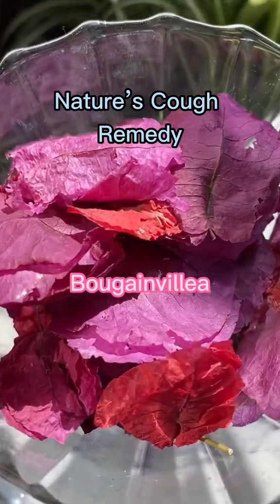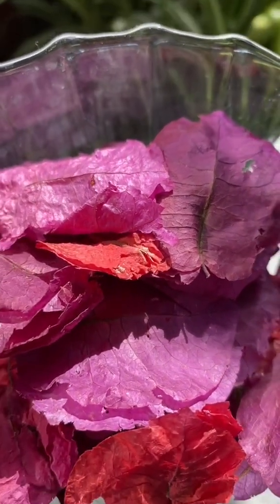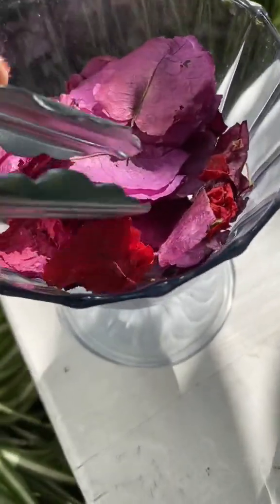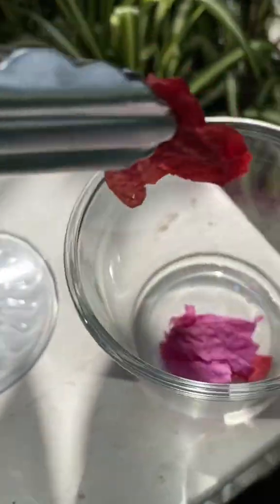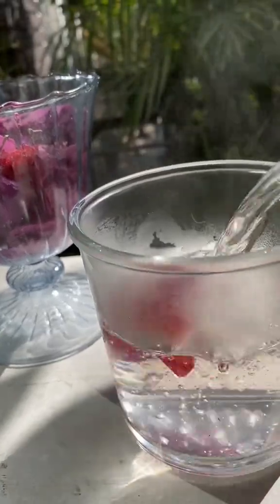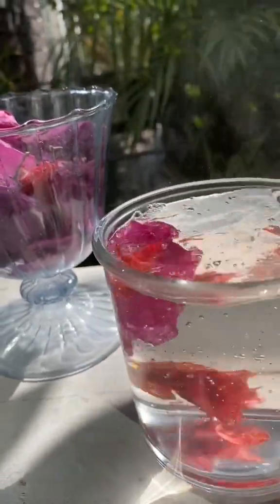Bougainvillea: Nature’s Cough Remedy 🌺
Say goodbye to coughing fits the natural way! 🌿 Learn about bougainvillea, a beautiful plant with soothing benefits. Start your herbal wellness journey today—check out the products in my bio to support your health naturally. 💜